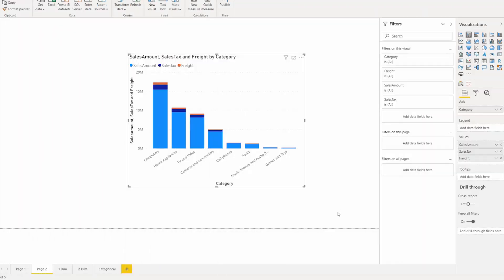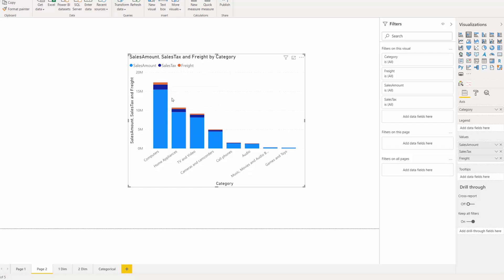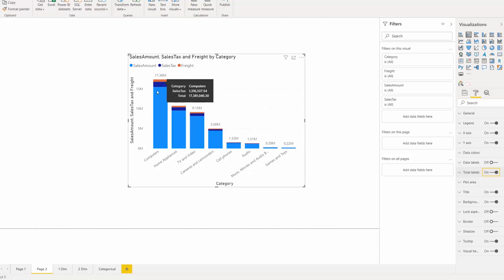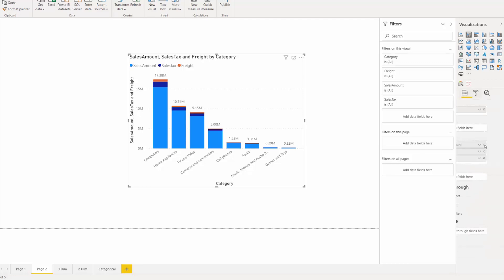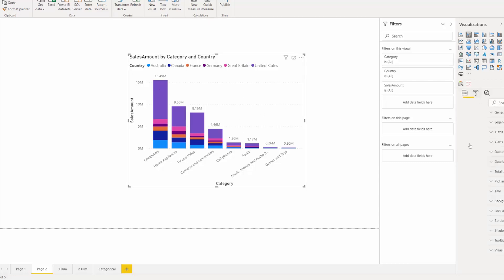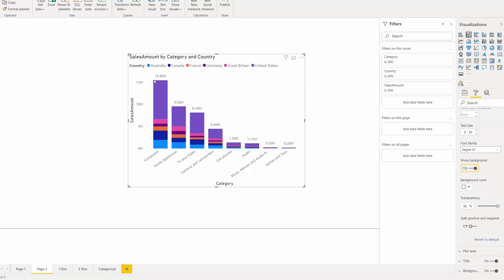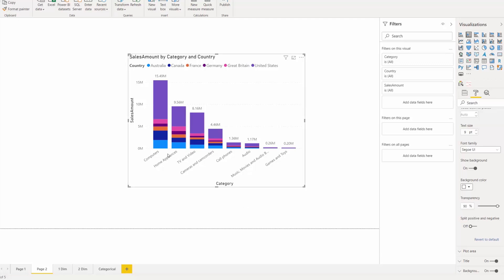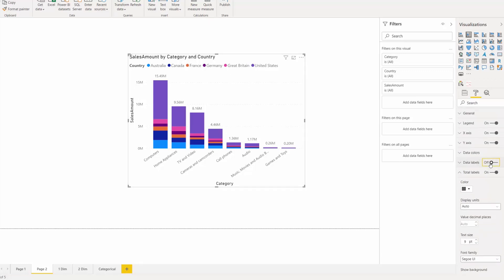How to turn on labels for stacked visuals with Power BI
In this video, learn how you can turn on total labels for your stacked bar and column stacked area as well as line and stacked column combo charts. This will allow you to see the aggregates of your data at a glance.